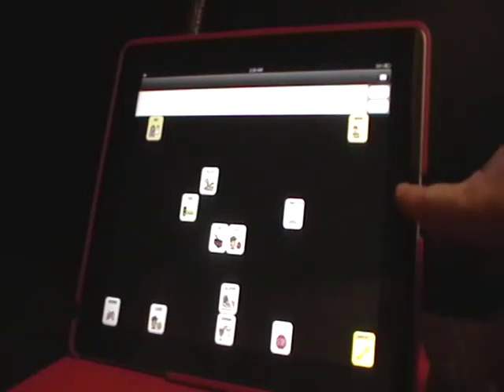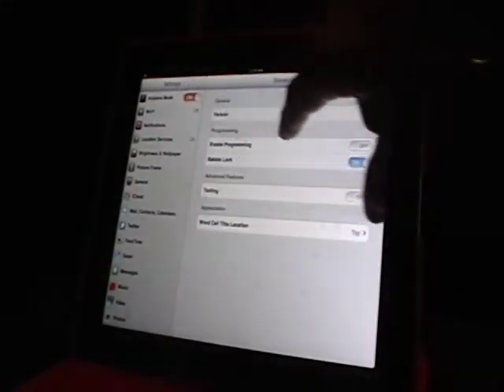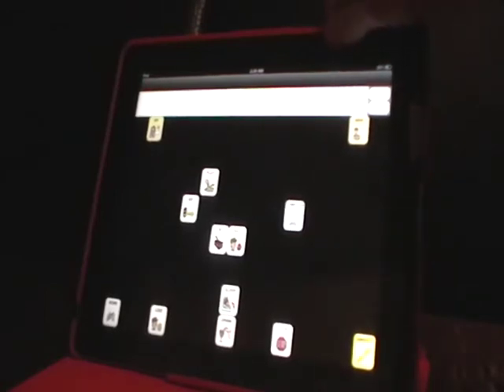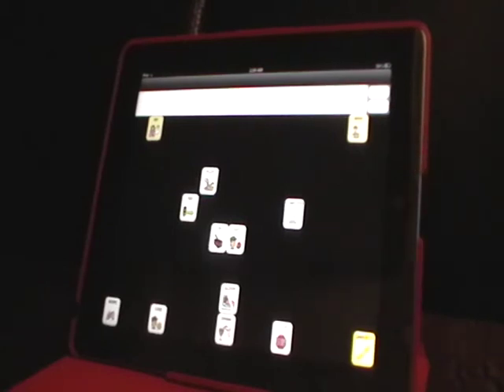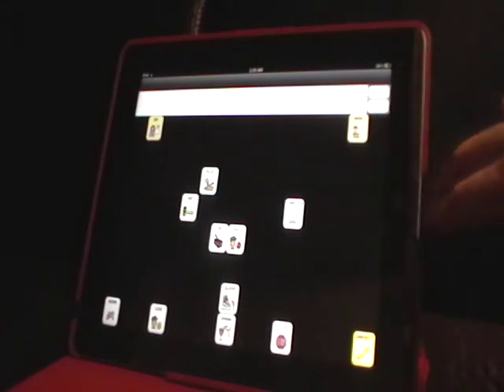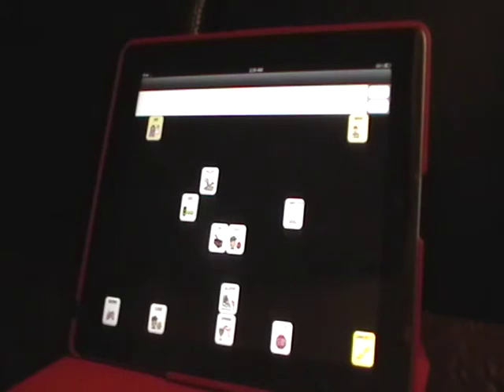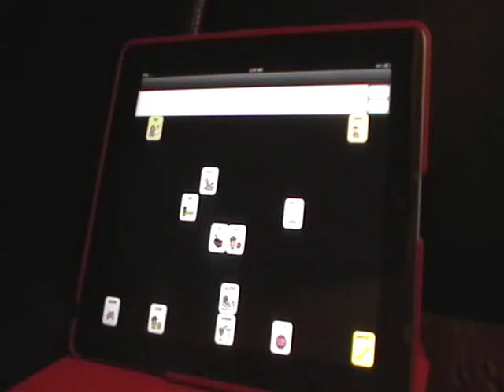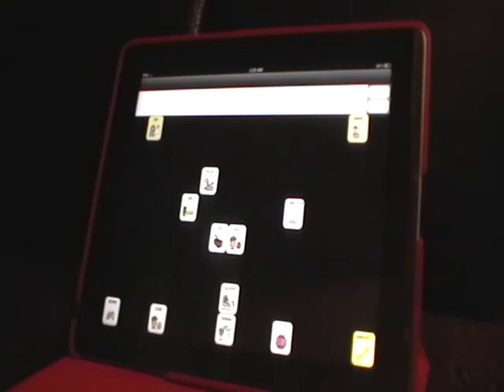Speak for Yourself AAC iPad app Locking Edit functions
This feature allows Speak for Yourself's editing capabilities to be lockked.